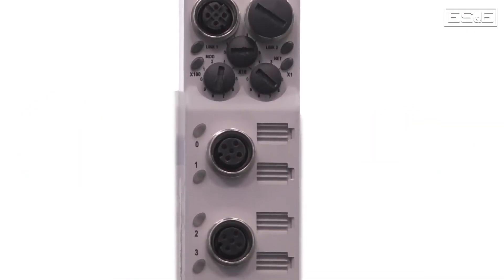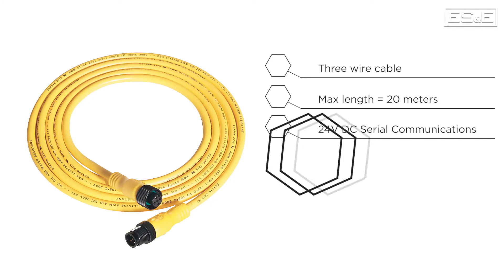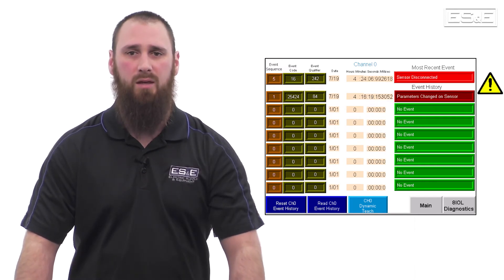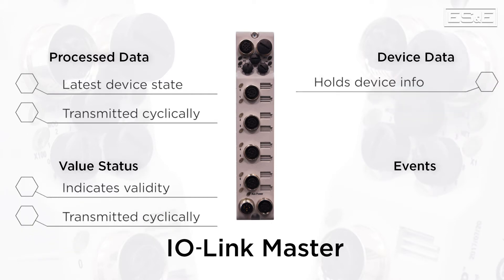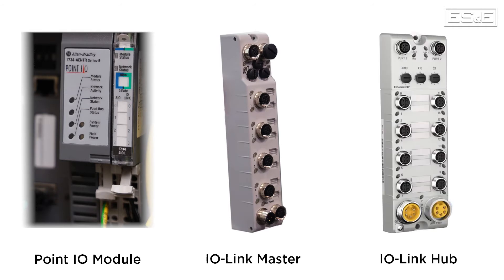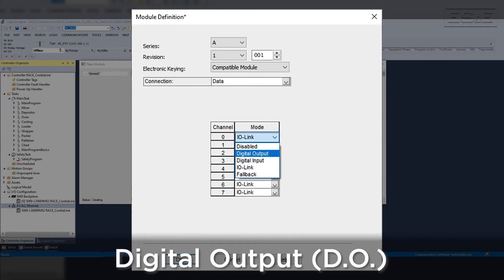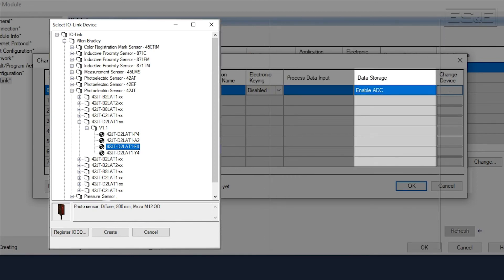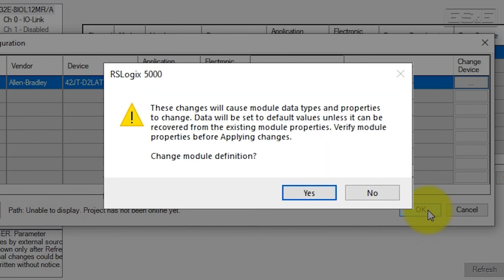IO-Link Overview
Eric Hanley, an Automation Specialist with ES&E covers IO-Link as well as Rockwell Automation’s IO-link Masters.